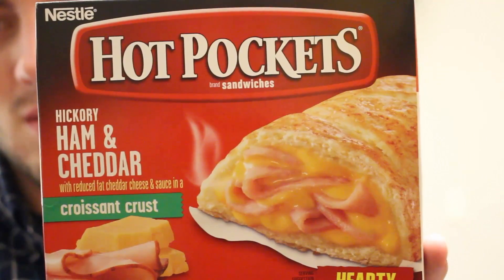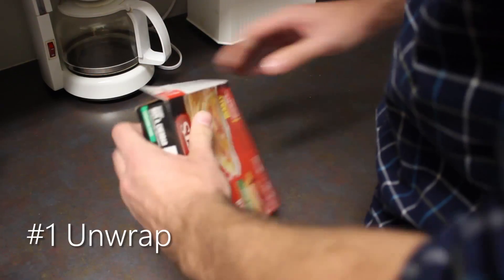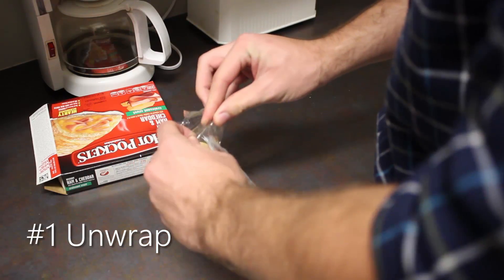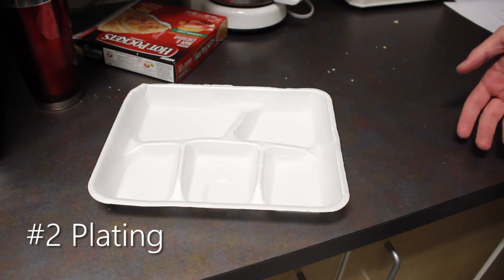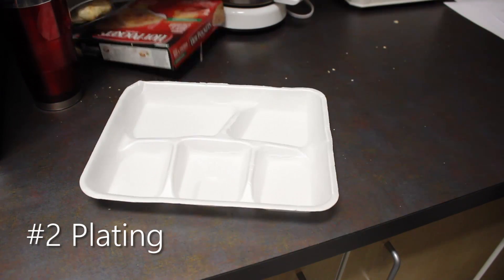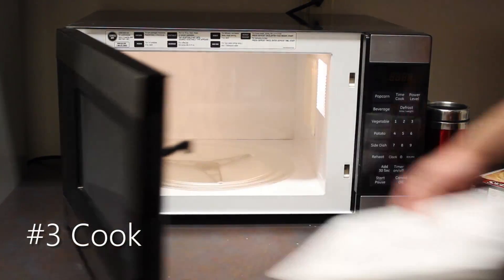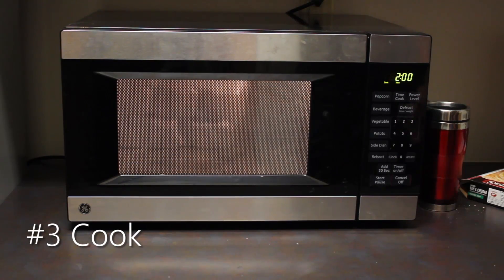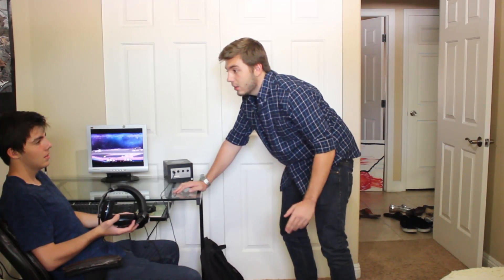How to make the HAM AND CHEESE Hot Pocket!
This week, we show you have to prepare and cook the new Ham and Cheese Hot Pocket! With your Host Chase Thelen!